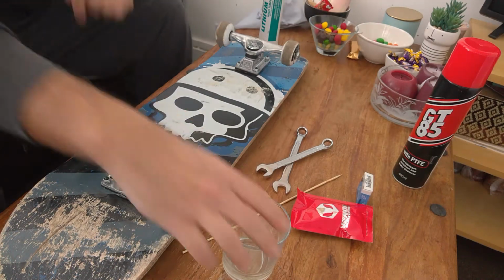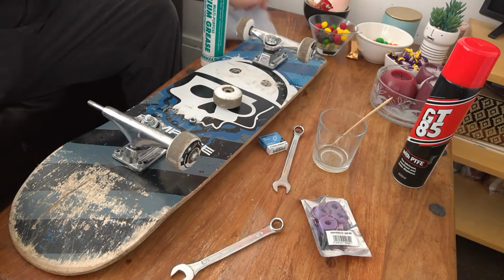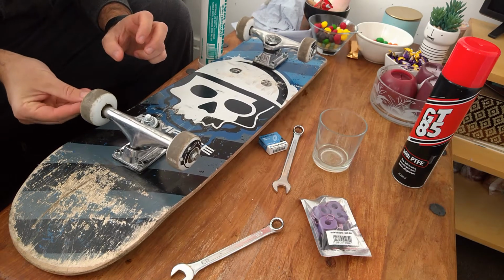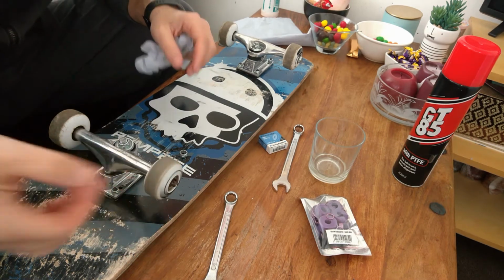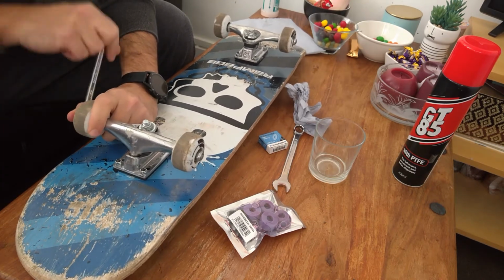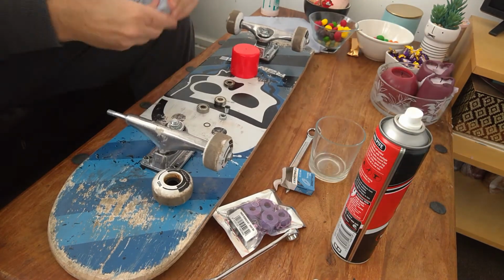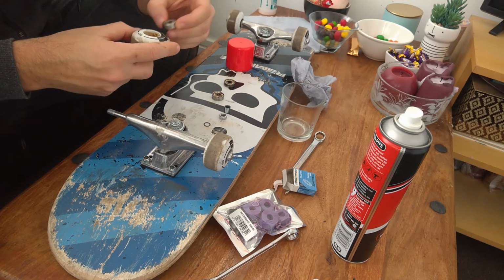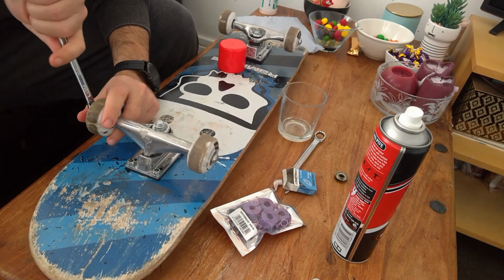HOW TO CLEAN YOUR BEARINGS THE EASIEST WAY TUTORIAL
how to maintain your skateboard wheels and bearings